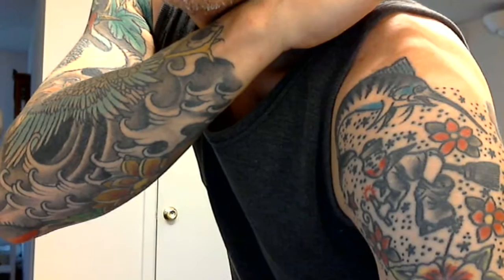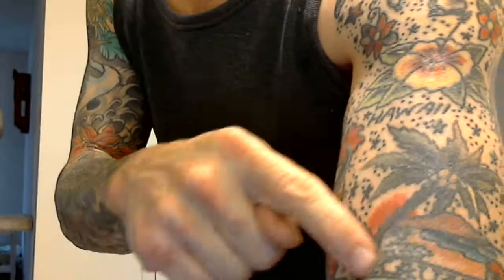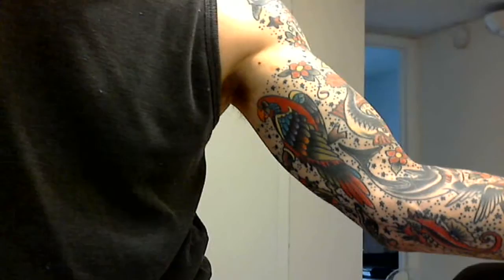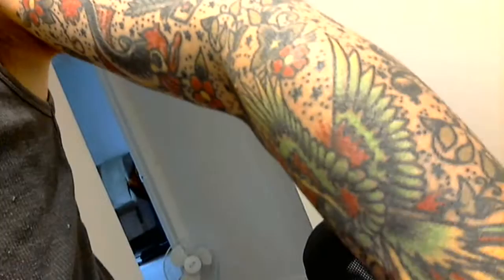Sailor Jerry Tattoo update with a new webcam.